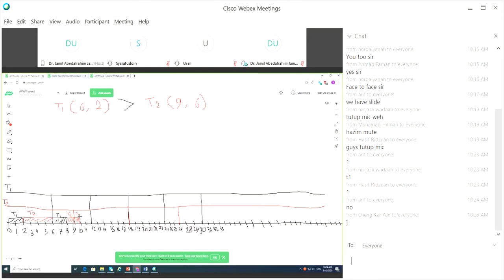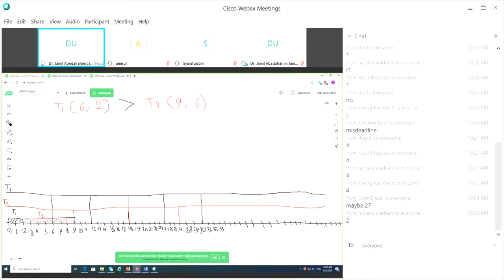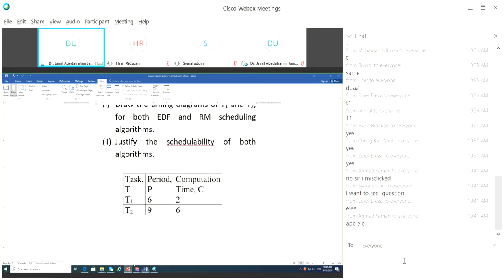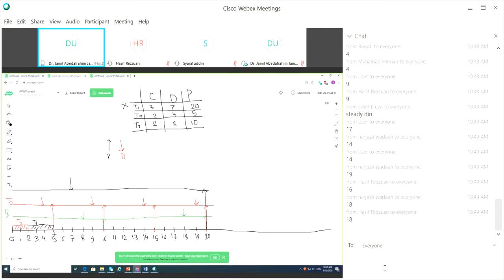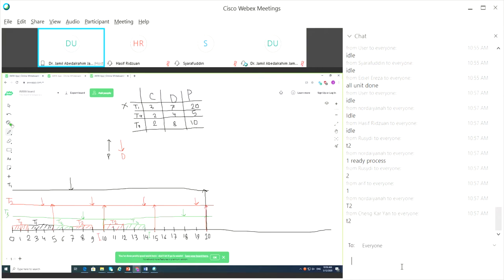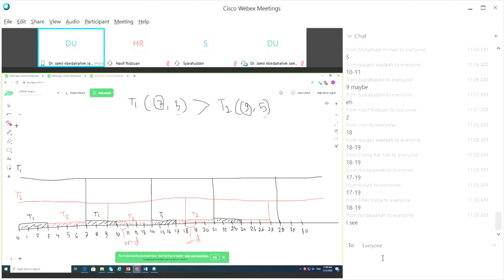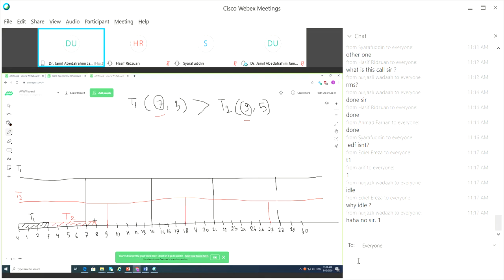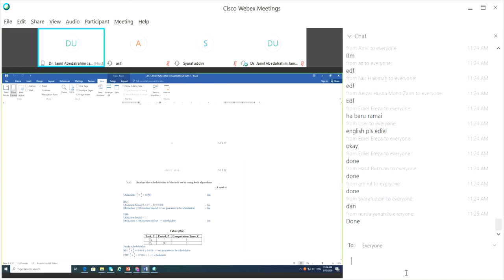Cisco Webex Meetings REAL TIME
DR.JAMEL